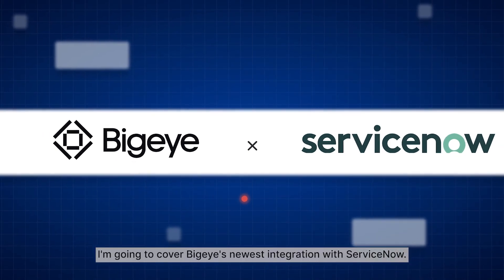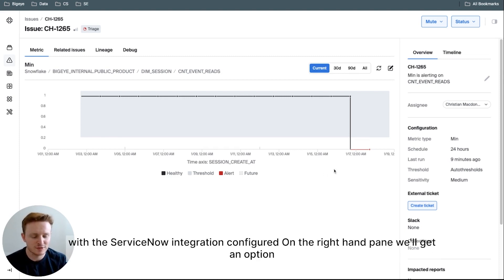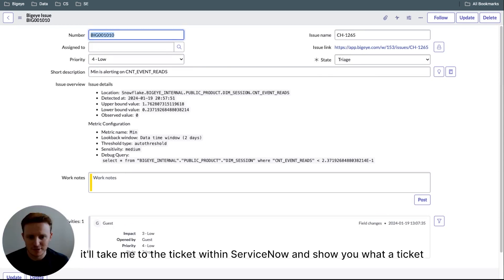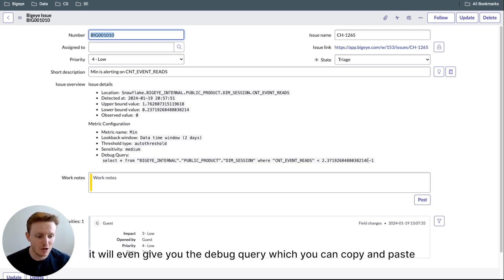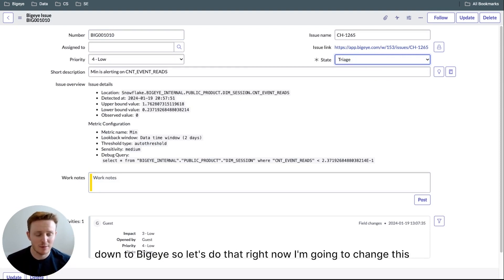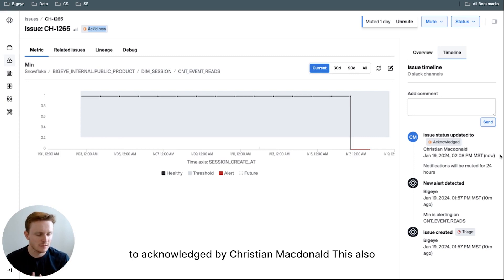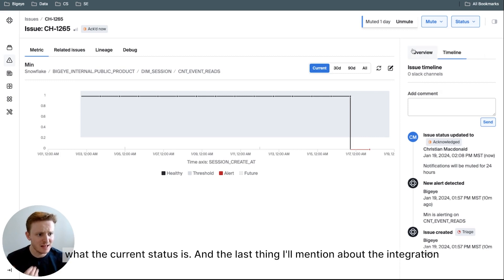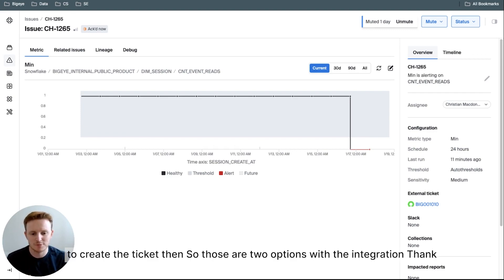Bigeye + ServiceNow Integration Overview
Learn how Bigeye helps you keep your team aligned and informed on data issues with our native, bi-directional ServiceNow integration.